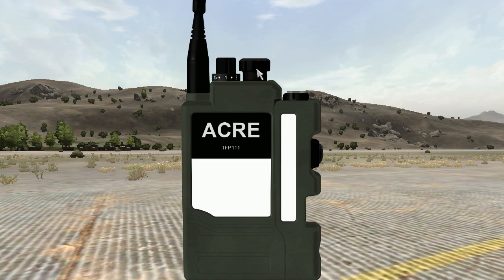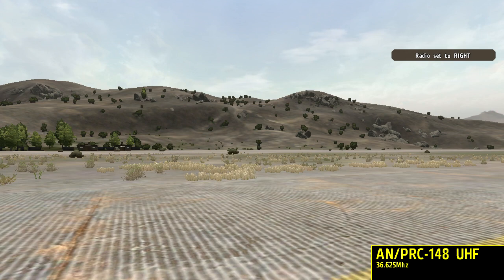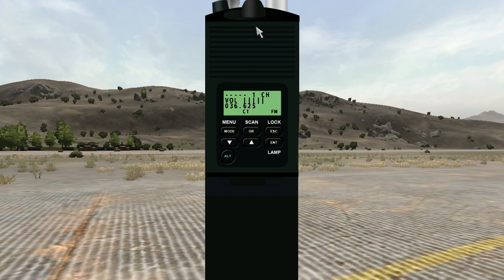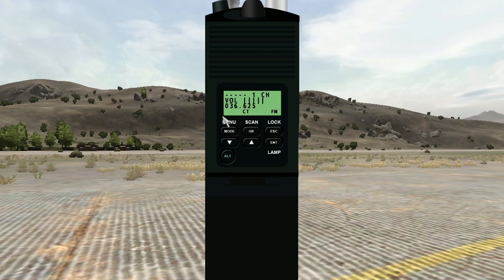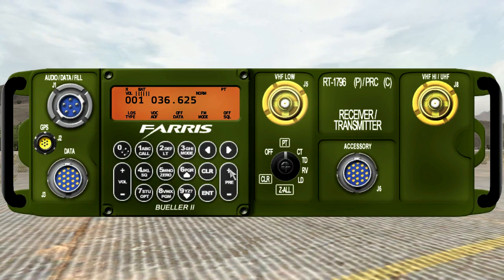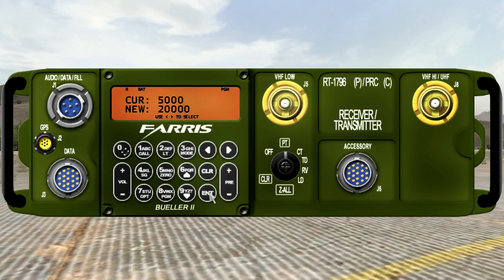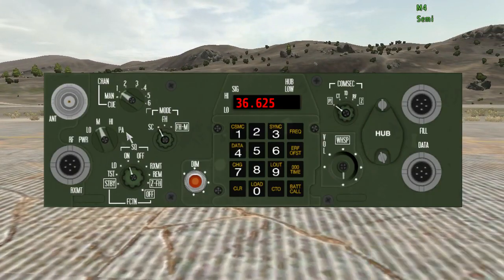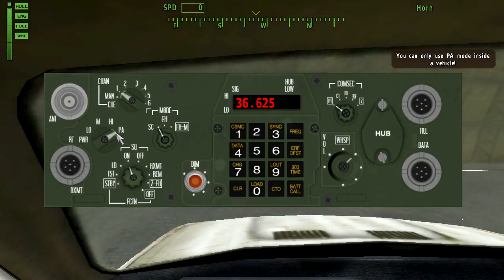Turorial: ACRE (English)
I redid the ACRE-Tutorial in English. I sort of missed to mention the exact keybindings in this one, opposed to the german tutorial, but you get the picture.

The default keybinds are as follows:

CTRL+SHIFT X — Open current radio
CTRL+SHIFT C — Switch between radios
CTRL+SHIFT V — Open radio dialogue (selection screen, not shown in this video)

Caps Lock — Default PTT-Button (Push-to-talk).

I'd recommend you change these default values to something that makes more sense. For example, I have selected the left windows key to switch radios, which keeps me from a) standing up every time I switch radios and b) keeps me from doing awkward stuff with my left hand to press 3 buttons at once. I also changed the open-radio-button to Shift+LWin.

You can change the bindings in your userconfig folder, much like the ACE-keys. There should be a folder named userconfig\ACRE in your ArmA2-root-directory. There, you find the ACRE_keys.hpp which contains all the bound keys. You have to restart the game to make the changes put there effect your game.